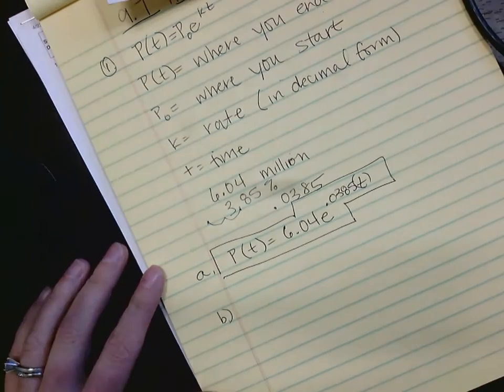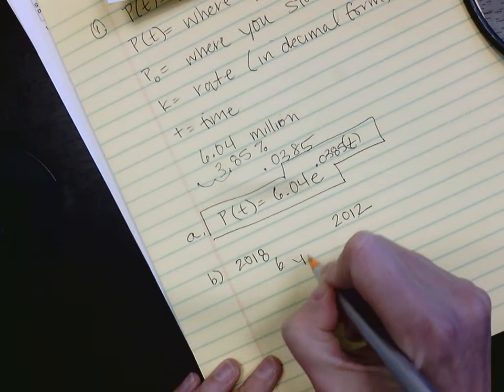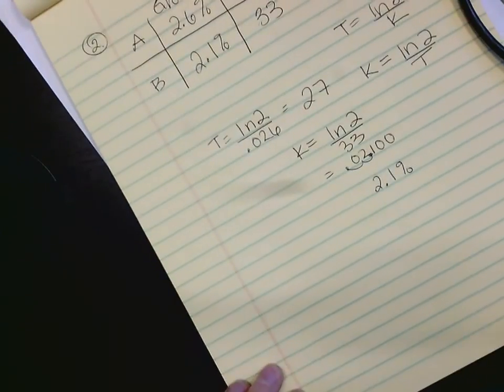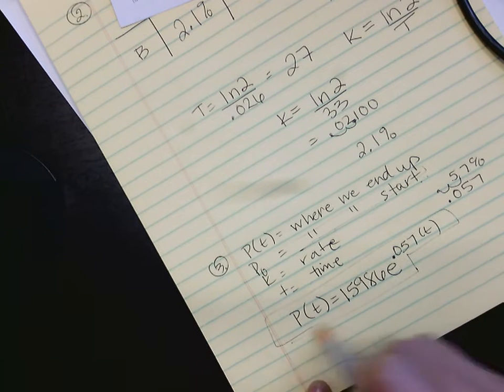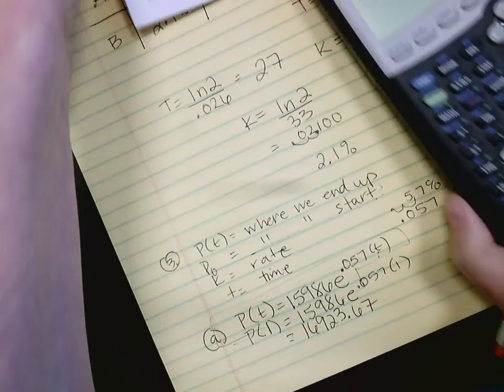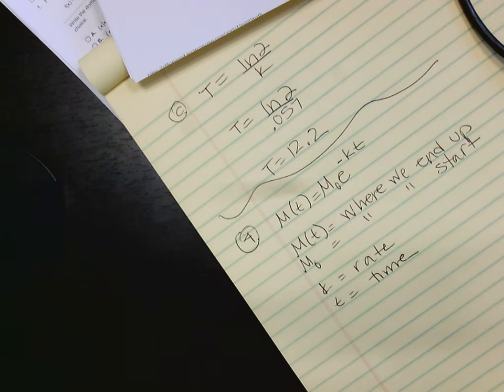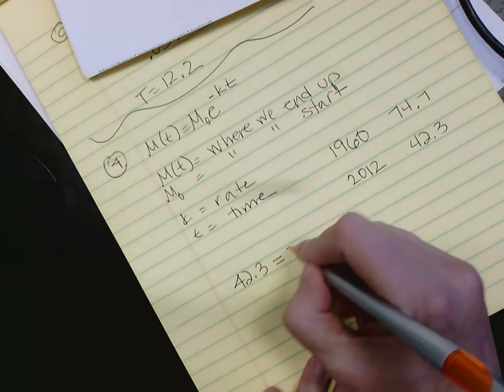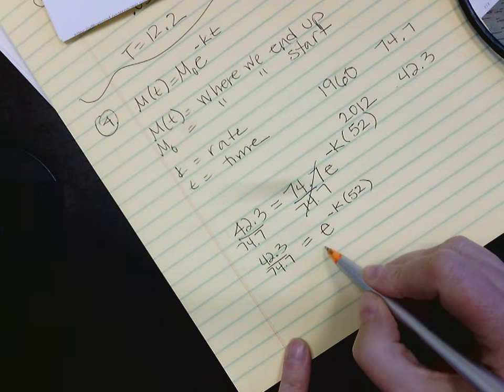Homework 9 7